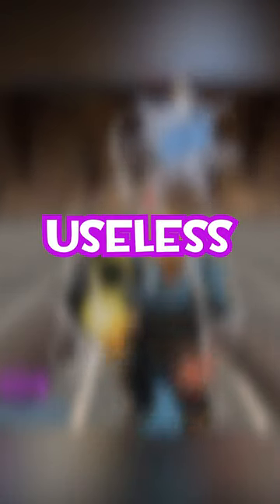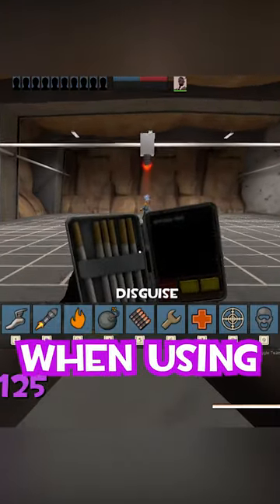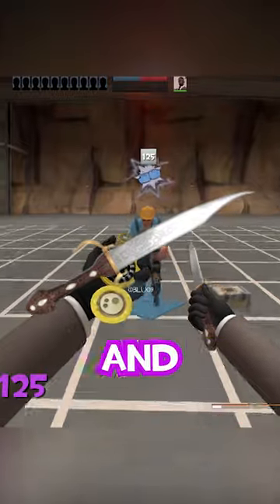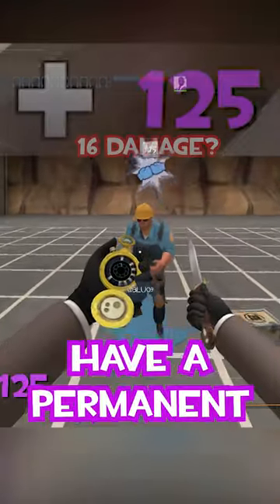Is This New Spy Tech Game Breaking?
Even though this game is 16 years old now, there is no shortage of new things being found. For example this new deadringer tech I'd like to call the Feigned Feign Death (FFD for short). I'll keep an eye out for more spy tech here and there and I'm sure we'll be wave dashing before you know it lmao.